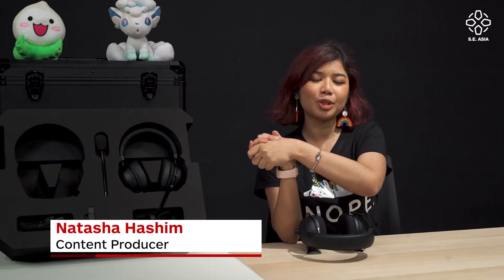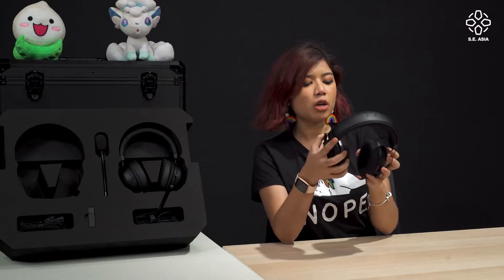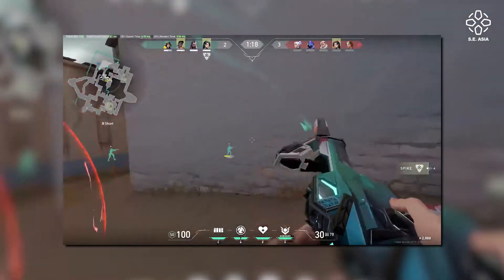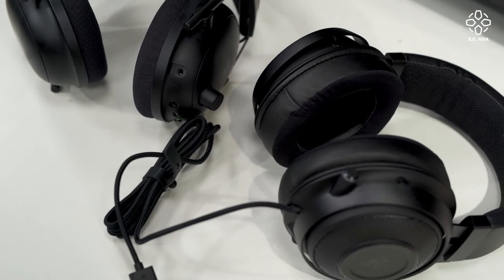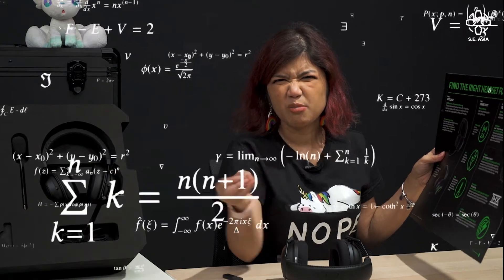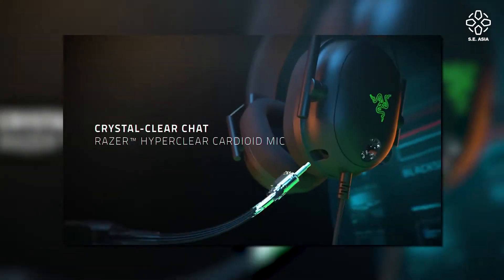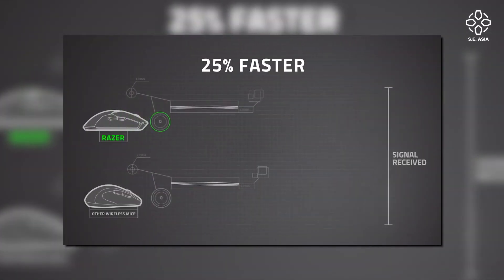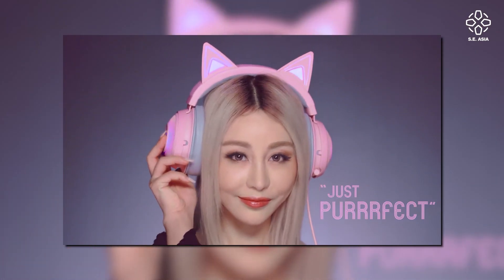How To Pick The Perfect Razer Headset: IGN Deconstructed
Christmas is coming and you're wondering how to choose the perfect Razer headset for your loved ones, friends, or even yourself. Razer gave us a three-step guide to pick which headset works best for your gaming needs!